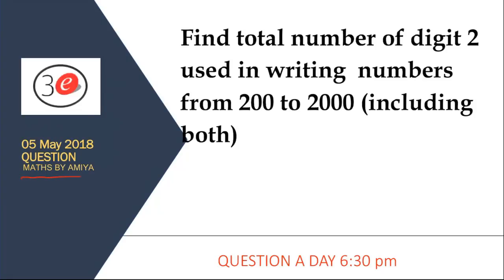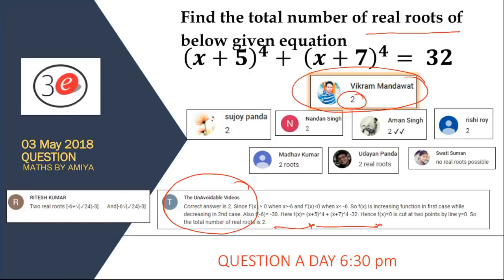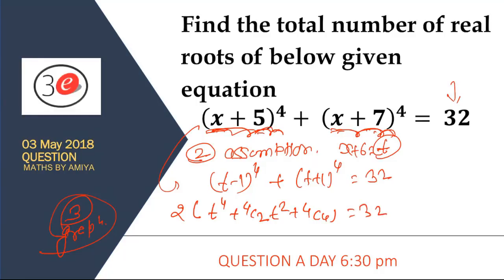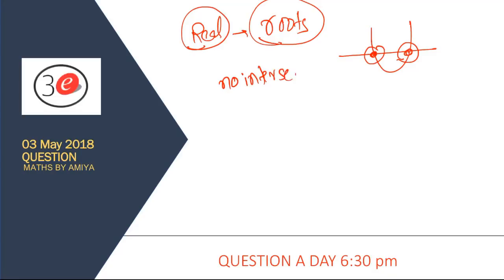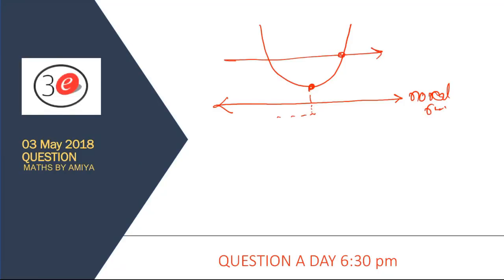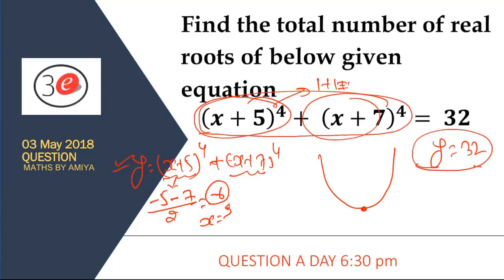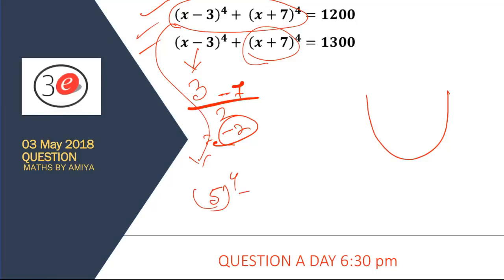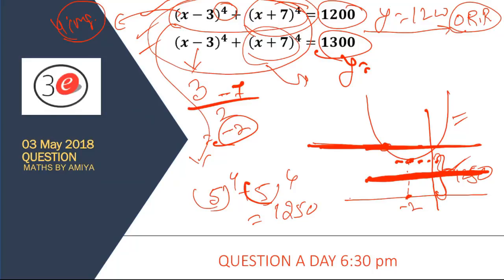Question A Day May 5 : Maths By Amiya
Find the total number of digit 2 used in writing all  numbers from 200 to 2000 (including both)

Best Maths Questions, Best Maths Questions for CAT, CLAT, SSC, UPSC, BANKING, PO, SBI, SNAP, IIFT, XAT, SSC CGL